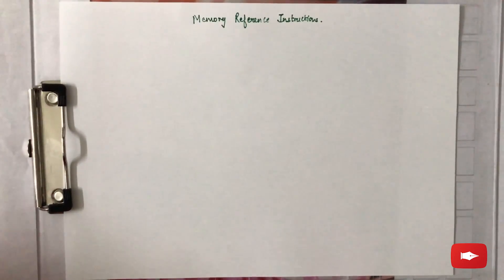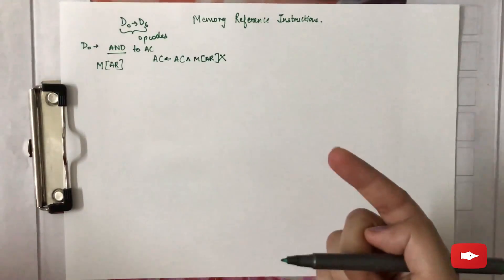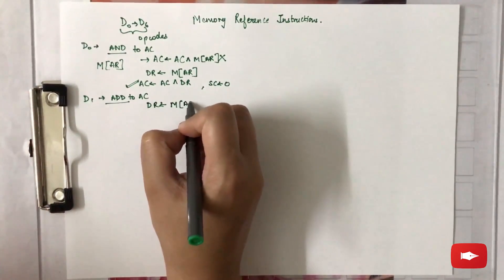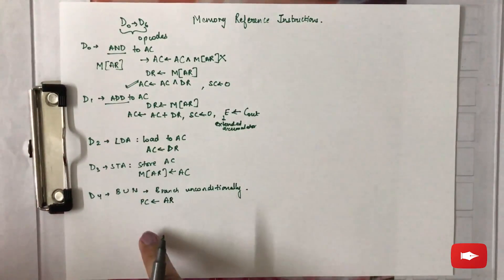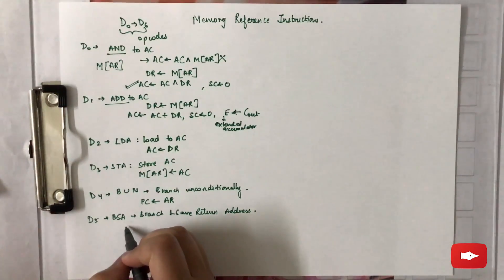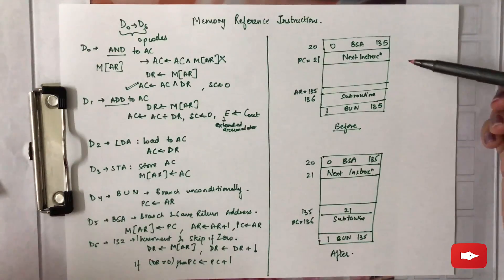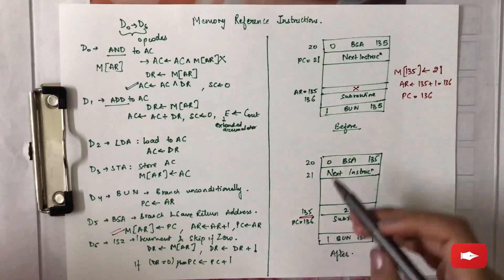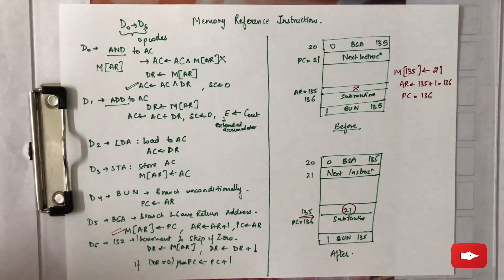Memory Reference Instructions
- AND
- ADD
- LDA
- STA
- BUN
- BSA
- ISZ